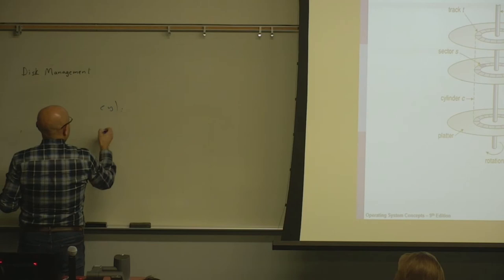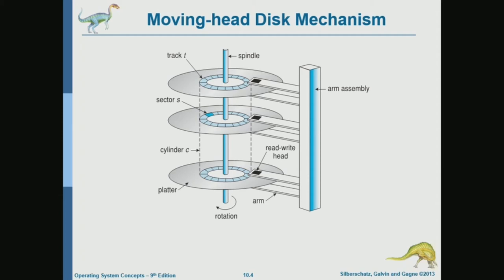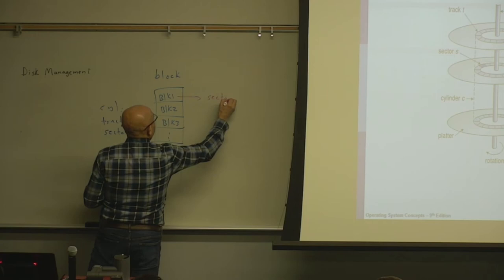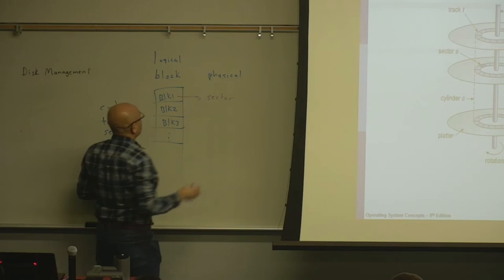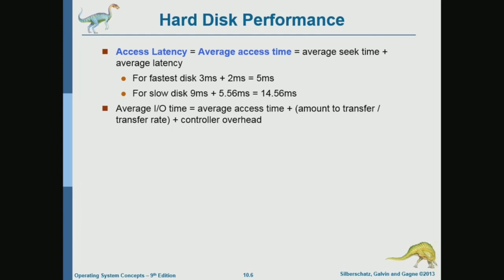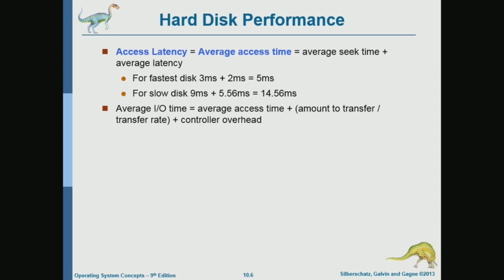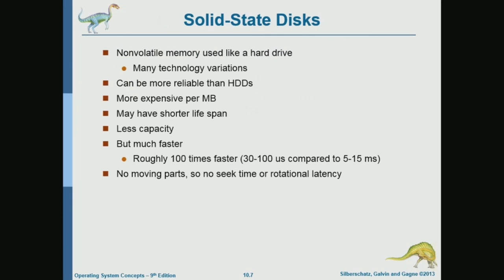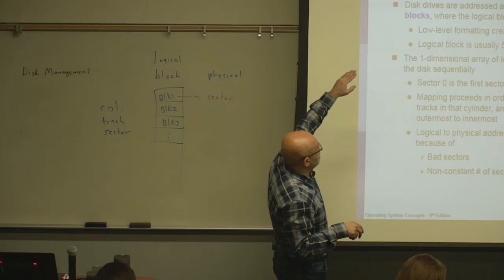Operating Systems Lecture 68: Mass Storage Systems (Part 1): Introduction